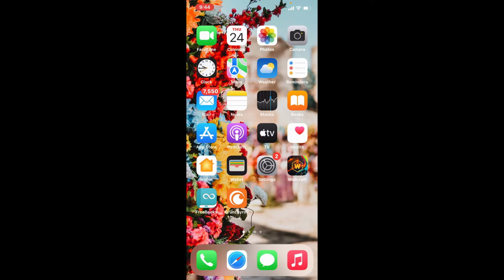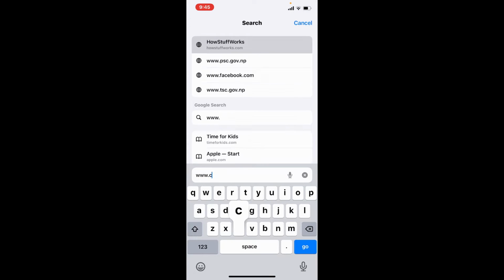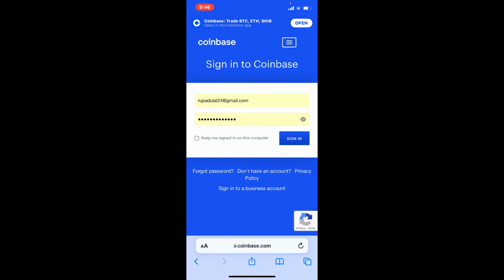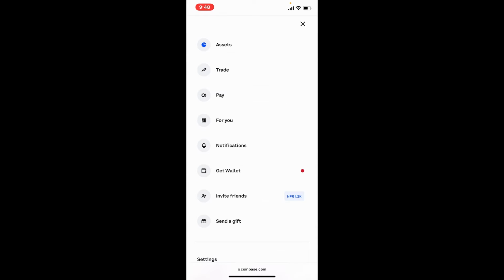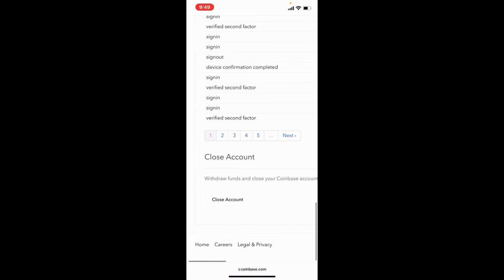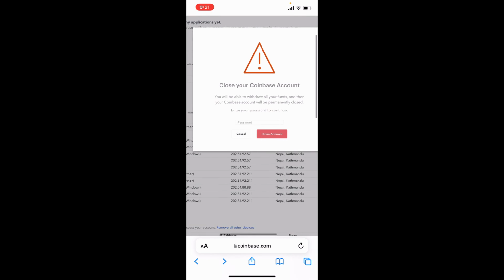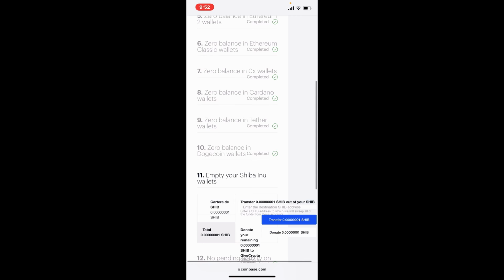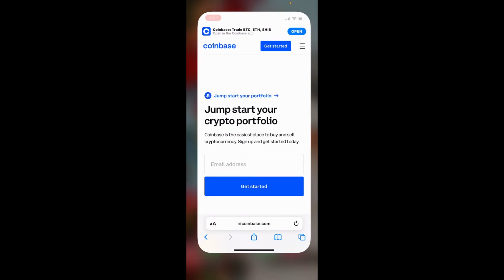How to Close Coinbase Account on iPhone (2022)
Keep Your Crypto Currency Safe Need to close your Coinbase account from your mobile device? Here in this video we will show you easy method to close coinbase account in few steps.

CHAPTERS
0:00 - Intro
0:25 - How to Close Coinbase Account on iPhone
2:36 - Outro